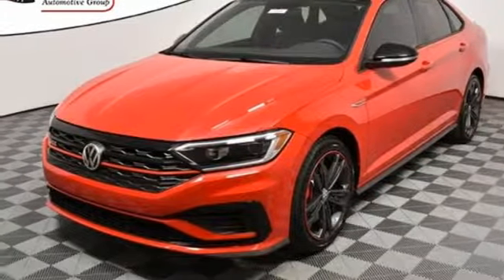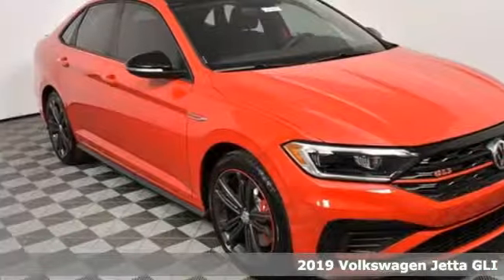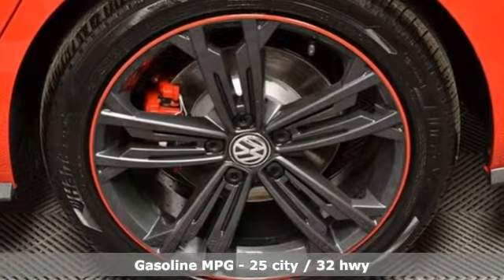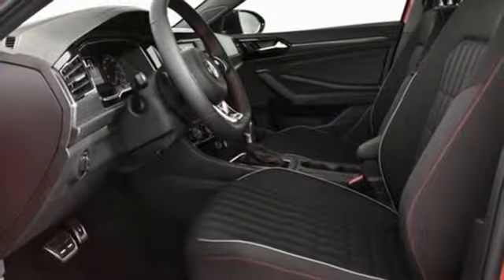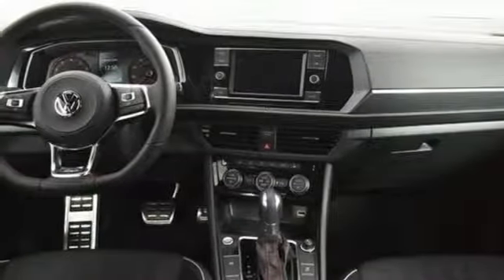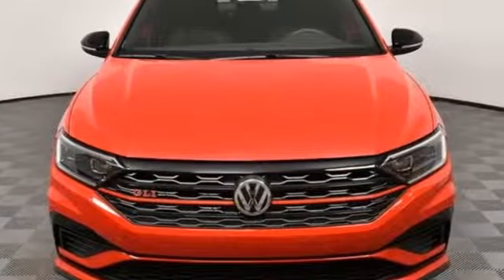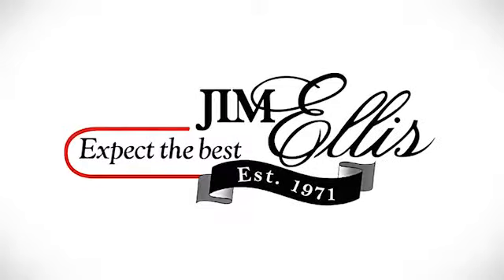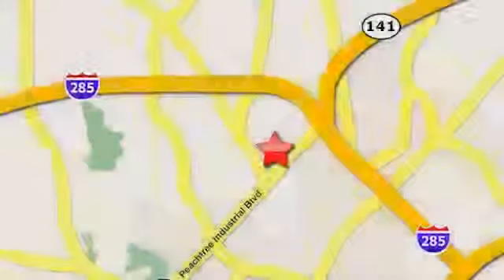New 2019 Volkswagen Jetta Atlanta, GA VJ19391 - SOLD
Year: 2019
Make: Volkswagen
Model: Jetta
Trim: GLI
Engine: 2.0L TSI
Transmission: 7-Speed DSG Automatic with Tiptronic
Color: Red
Interior: Titan Black
Stock #: VJ19391
VIN: 3VW6T7BU2KM159013
2019 GLI 35th Anniversary EditionbrbrDealer Installed Equipment:brWindow Tint - $395brAllstate Paint & Fabric Protection - $349brbrAll GLI S standard features, plus:brbr* 7-speed DSG transmission w/Start-Stop System and steering wheel mounted shift paddlesbr* 18" dark gray alloy wheels w/red accentbr* Adaptive Chassis Control (DCC)br* Black roofbr* Black rear spoilerbr* Black mirror capsbr* "GLI 35" seat tags, front fender badging, scuff plates and carpeted floor matsbrbr* 2-Years of VW Care included with every new Volkswagen from Jim Ellis Volkswagen of Chambleebr* The People First Warranty - 6 years/72,000 miles (whichever occurs first) New Vehicle Limited Warrantybr* Volkswagen Wolfsburg Crest Club Award for 5 consecutive yearsbr* Winner of Consumers' Choice Award for 15 consecutive yearsbr* Pricing valid towards purchasing with approved credit, cannot combine special offers, see Dealer for detailsbr* All Special Vehicle Pricing includes dealer service chargebr* Pricing excludes gov. fees of tax, tag, title and Warranty Right Act (WRA)brbrThe Next Step? Give us a call to confirm availability and schedule a hassle-free test drive! We are located at 5901 Peachtree Blvd, Atlanta, GA, 30341.br

Address:
5901 Peachtree Industry Boulevard